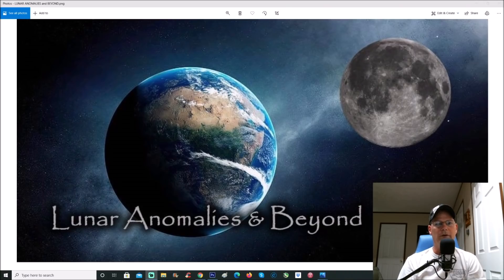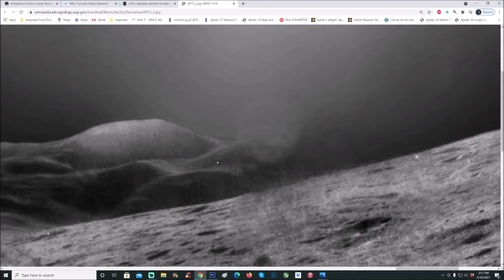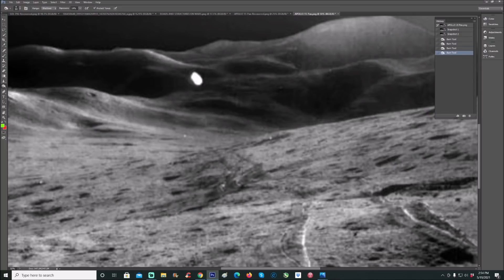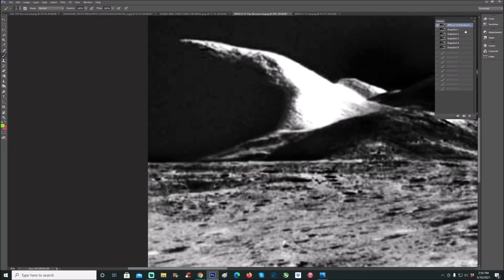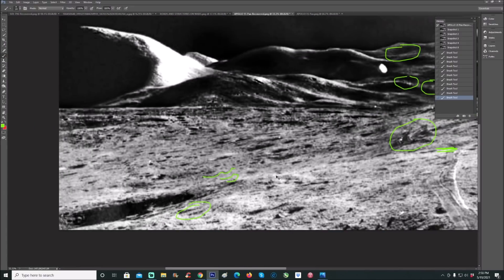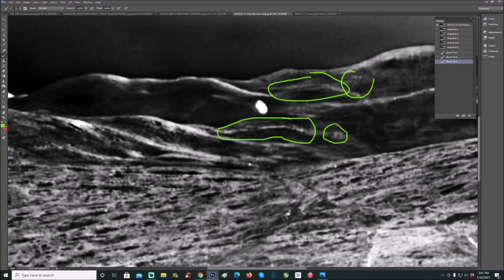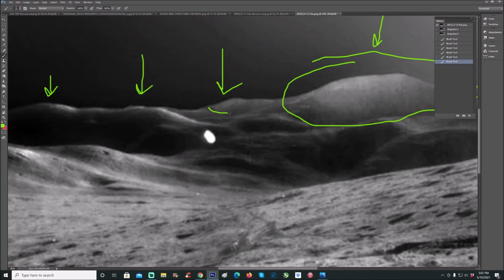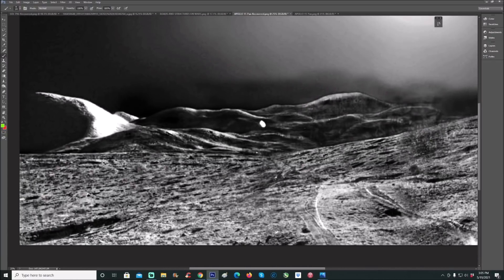Large Machines And Mechanical Parts Strewn On The Moon's Surface. Apollo 15 ~ 5/19/2021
Info and links in the top of the comment section